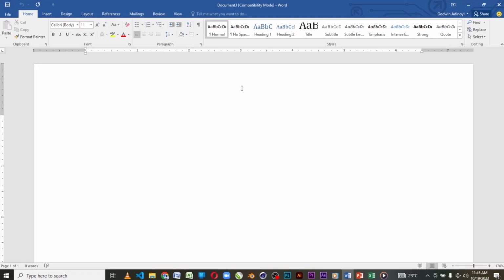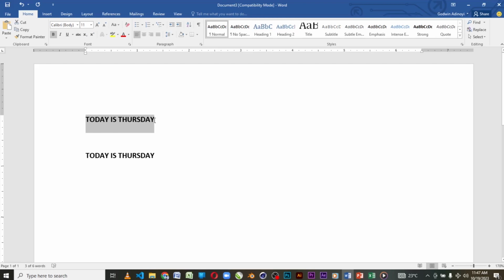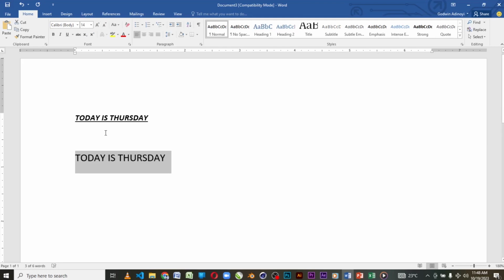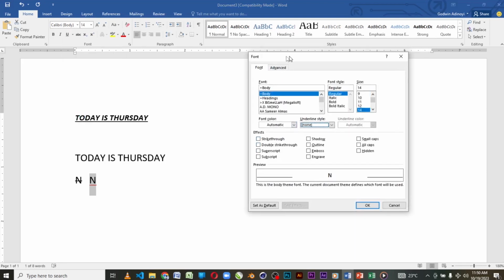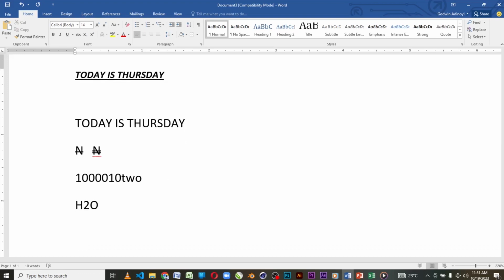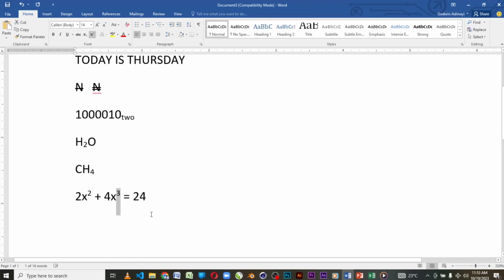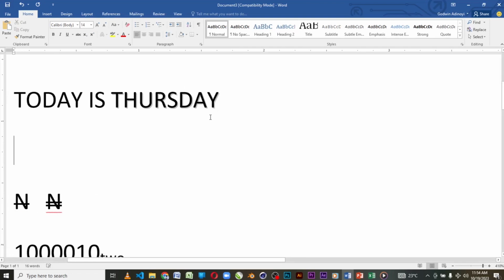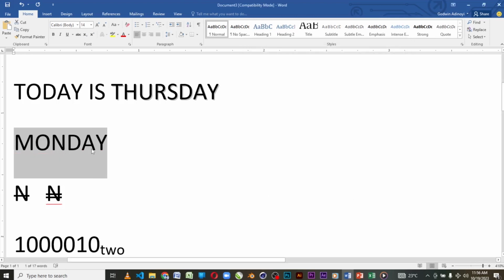Microsoft Office word S1E2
How do I type my equations with powers and indexes in ms word? or how do I type binary numbers and put their base numbers appropriately? All these and more are explained in this second episode of the Microsoft Office word crash course. see ya ;)